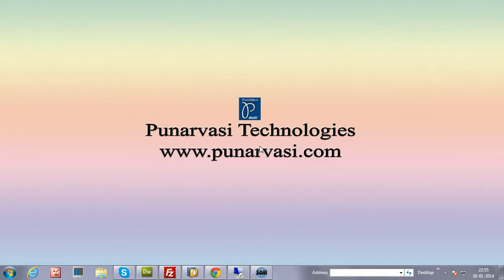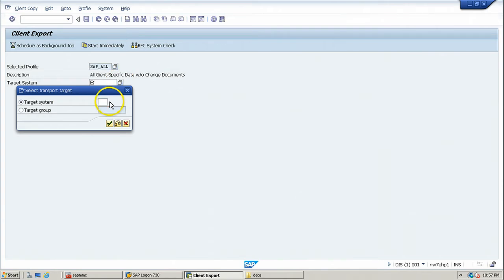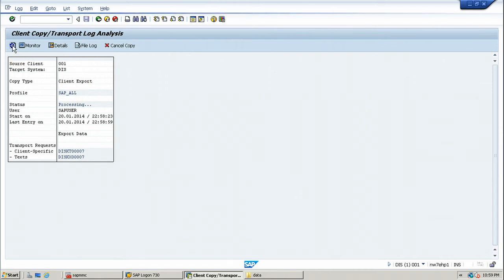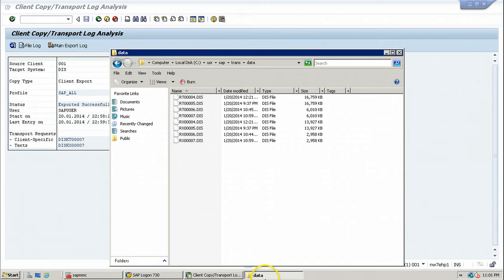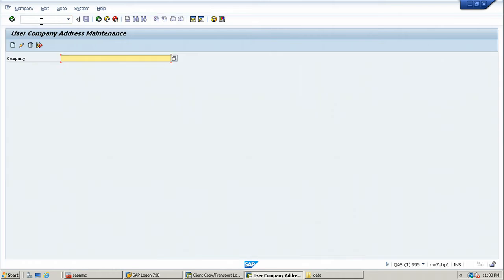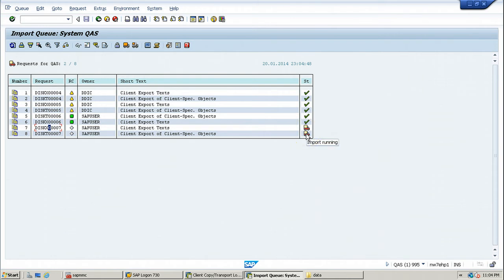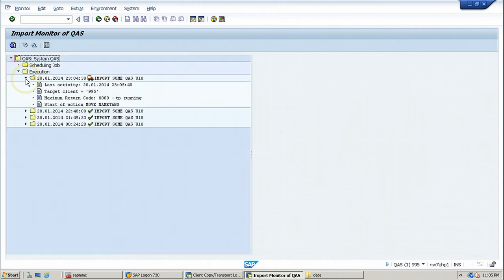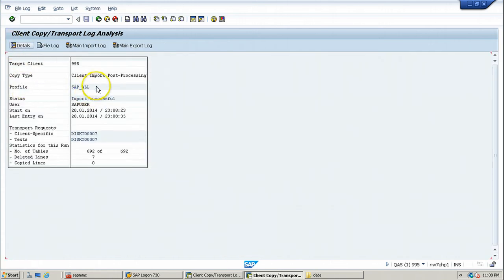5 Client export and import